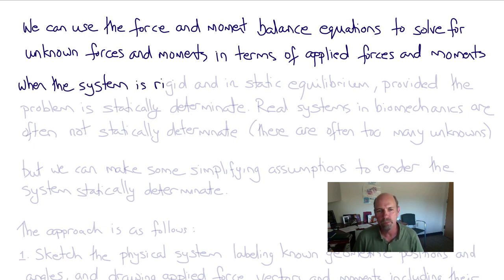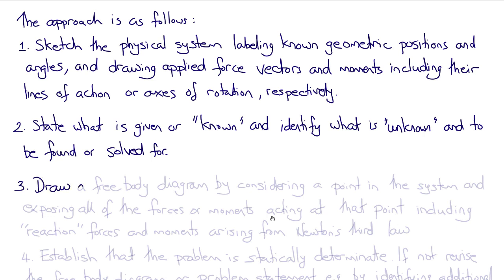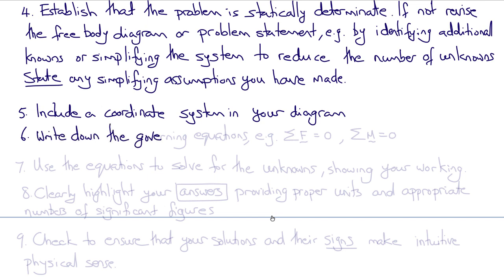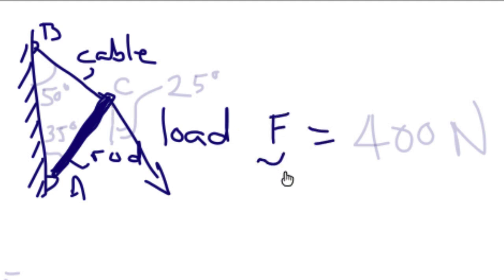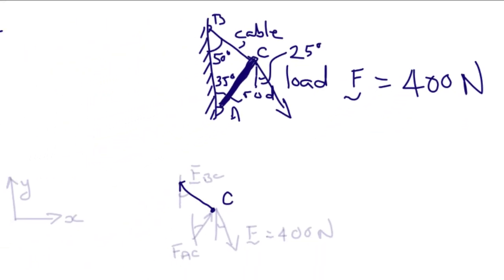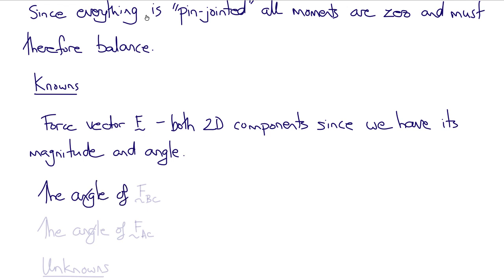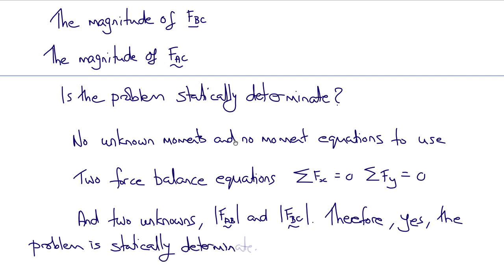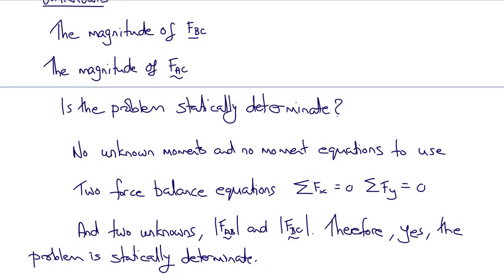03 Free Body Diagrams